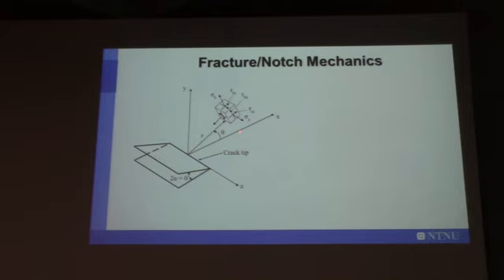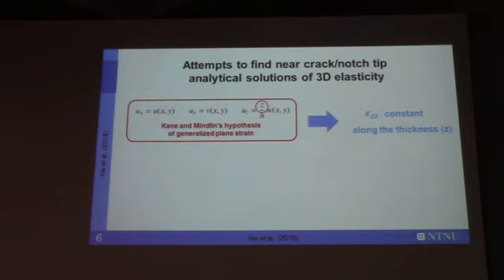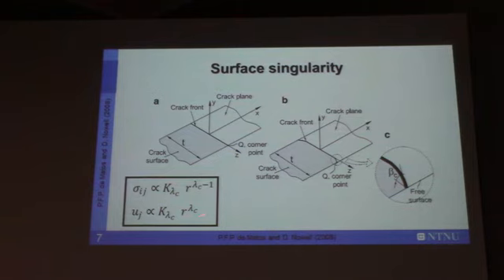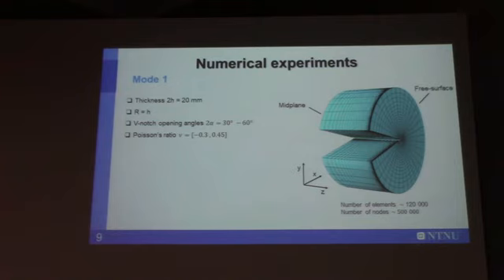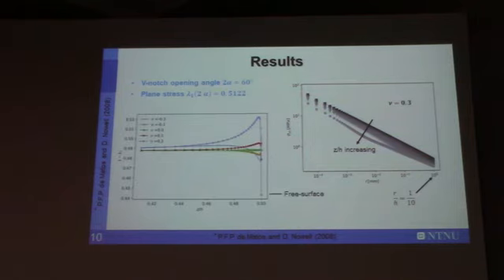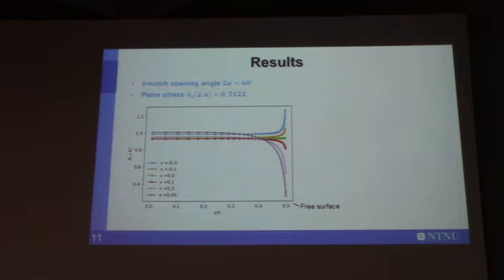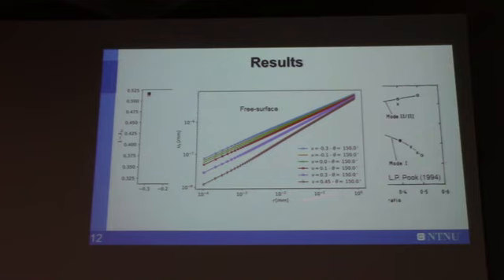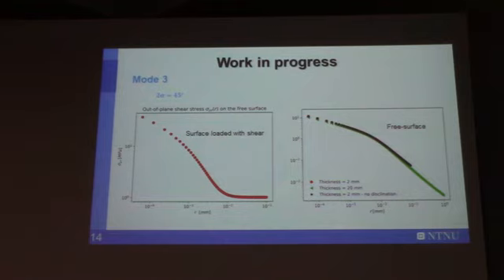3D effects on Fracture Mechanics corner point singularities